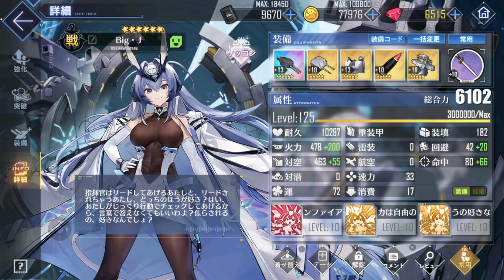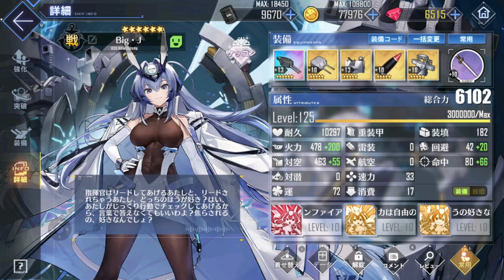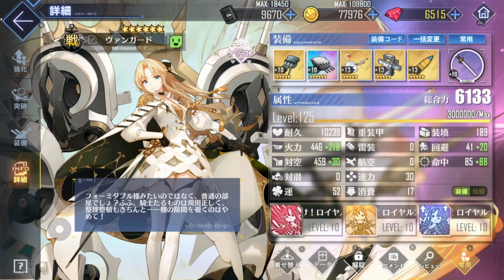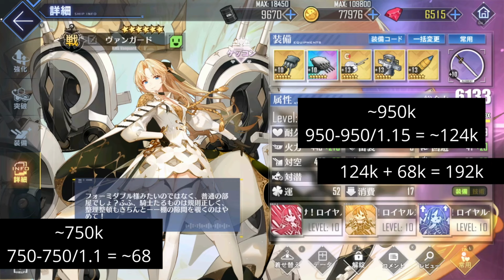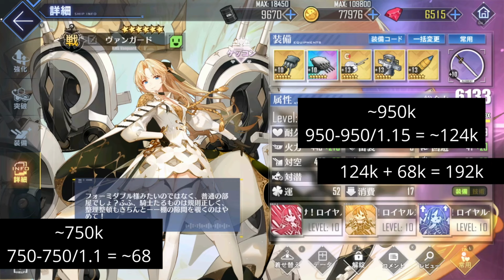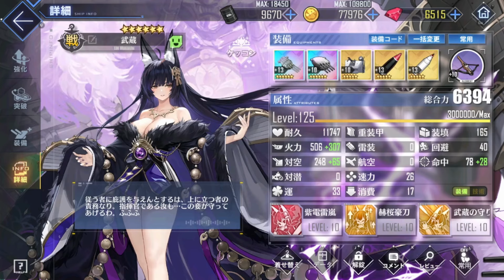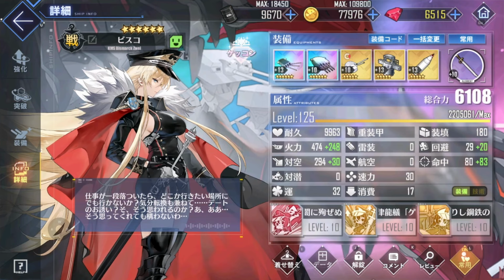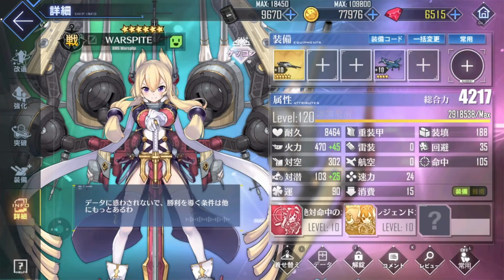[Azur Lane] Strengths and Weaknesses of Every Rainbow Battleship